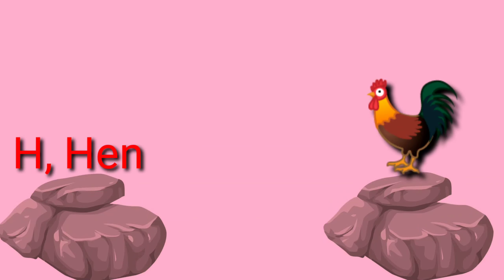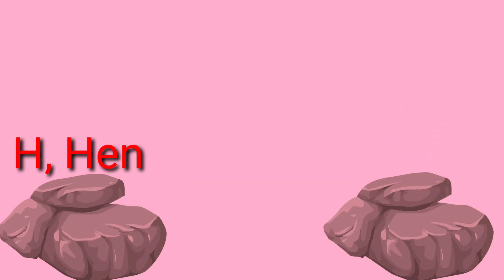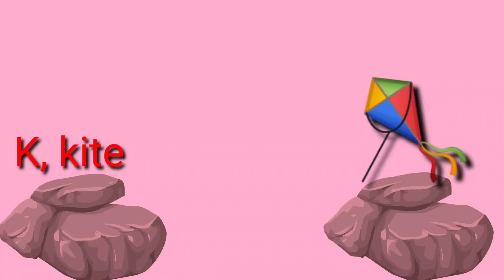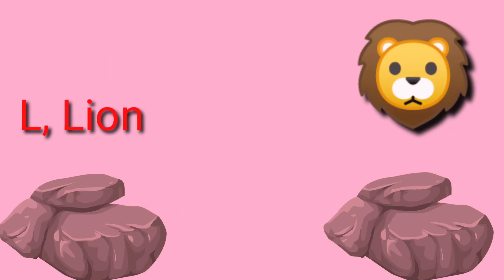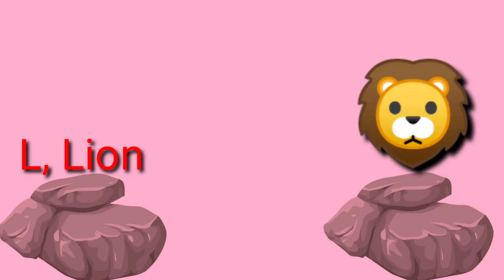A for apple, B for boll,C for cat, d for dog#Aniket kids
बच्चों का स्कूल को रंगीन एनीमेशन के साथ नर्सरी राईम्स  और शैक्षिक गानो के एक शृंखला के माध्यम से बच्चों को शामिल करने के लिए बनाया गया हैं | हमारे बच्चों का स्कूल बच्चों को पसंदीदा नर्सरी राईम्स, रंग , आकार, संख्या ,आदि और अधिक महत्वपूर्ण बात मानवीय मूल्यो को पढ़ाएंगे जो हमारे अनुसार अगली पीढ़ी के चम्पीयन के लिए बहुत महत्वपूर्ण हैं | हमे उम्मीद हैं की ये वीडियो आपके परिवार मे वही खुशी लाएंगे जो हमे इन्हे बनाने मे हुई हैं |

अ से अनार आ से आम इ से इमली

अ से अनार वाला

अ से ज्ञ तक hindi me

अ से अः तक

अ से ज्ञानी तक अनार आम

अ से अनार का

अ से अनार ज्ञानी तक

क से कबूतर , क से कबूतर ख से खरगोश , क से ज्ञ तक ,
क से कबूतर वाला , क से कबूतर ख से खरगोश ग से गमला ,
क से कबूतर ख से खरगोश ग से गमला घ से घड़ी , क से ज्ञ तक in hindi, क से ज्ञ तक हिन्दी वर्णमाला , क से कबूतर पढ़ने वाला |

Aniket kids